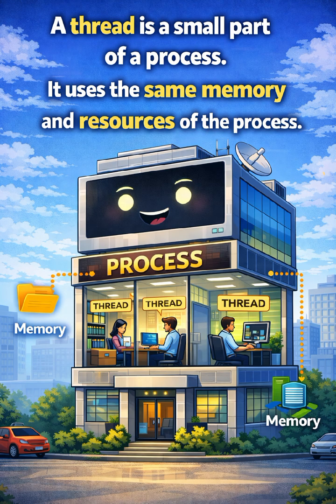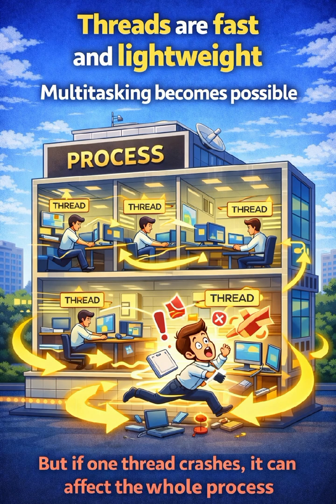Process vs Thread in Java – Explained in 60 Seconds!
Ever wondered what is the real difference between a process and a thread in Java?
This 60-second animation explains it in the simplest way using real-life examples!